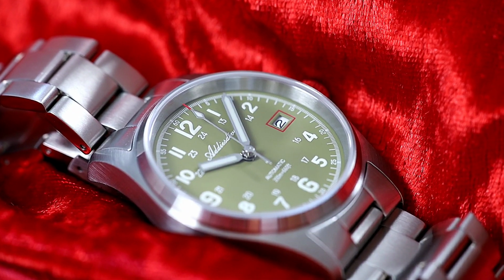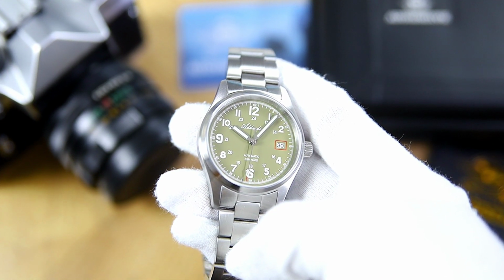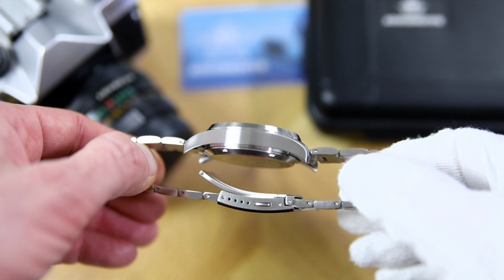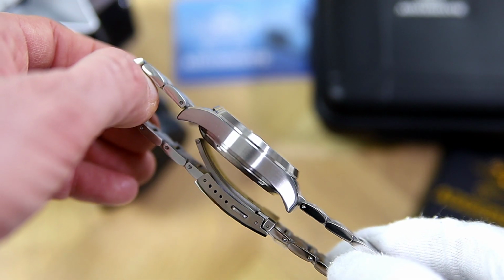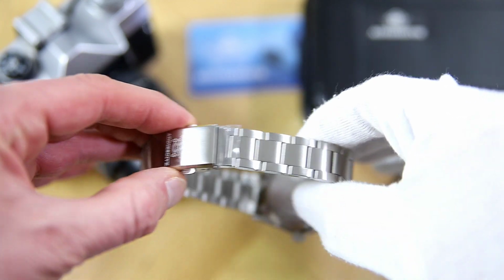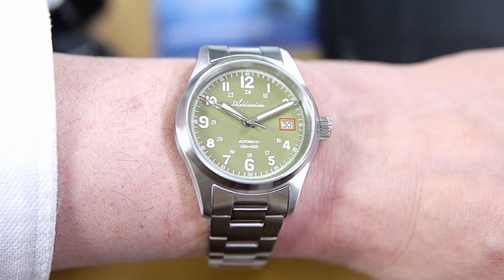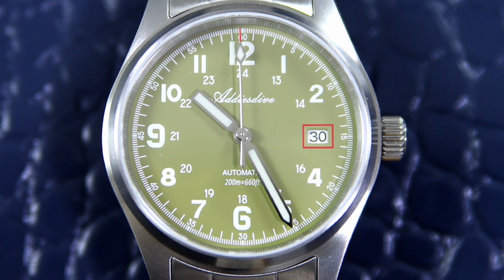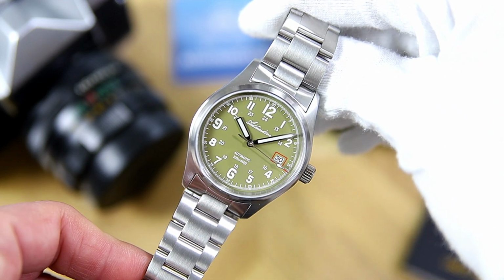They Told Me a $50 Watch Couldn’t Be This Good… THEY LIED!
The AddiesDive AD2070 might just be the ultimate budget field watch of 2025

With a rock-solid Seiko NH35 automatic movement, 200 meters of water resistance, a sapphire crystal, and fully brushed tool-watch styling—this thing is built like a tank and priced like a toy.

In this full review, we break down the design, dimensions, build quality, bracelet, dial, and lume—and why this watch might be the best $50 field watch you can buy right now. If you’re hunting for the perfect daily wearer, desk diver, or rugged weekend warrior, the AD2070 has you covered.

📌 Specs:
Movement: Seiko NH35 (Automatic, 24 Jewels, 42h Power Reserve)
Crystal: Synthetic Sapphire w/ AR Coating
WR: 200M / Screw-Down Crown & Case Back
Case Size: 39mm Diameter, 48.5mm Lug-to-Lug
Bracelet: Brushed 3-Link w/ Milled Clasp
Dial: Olive Green, Printed Indices, Red Date Frame